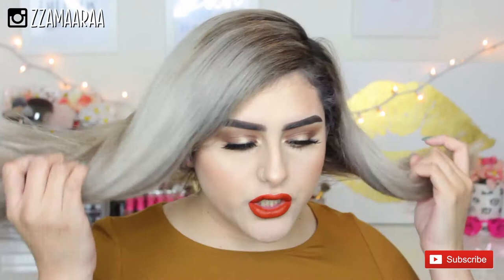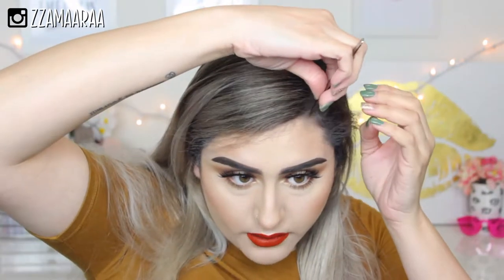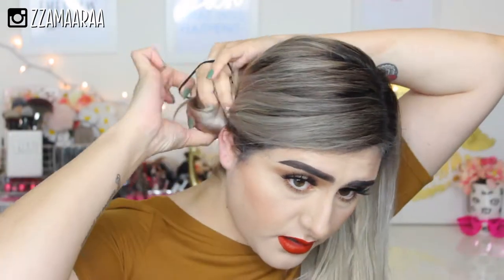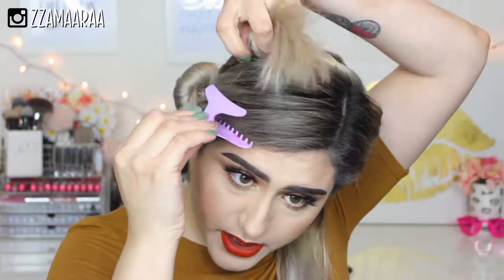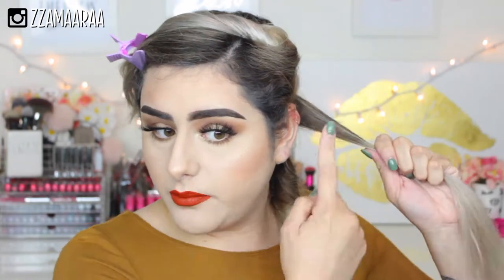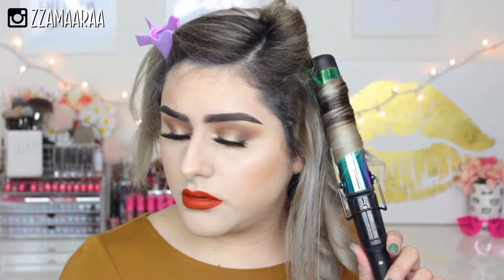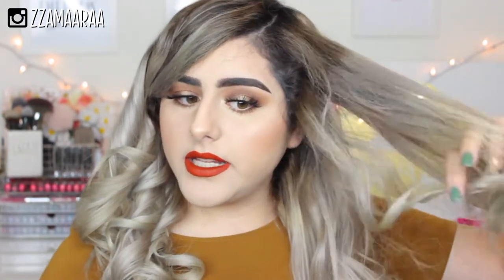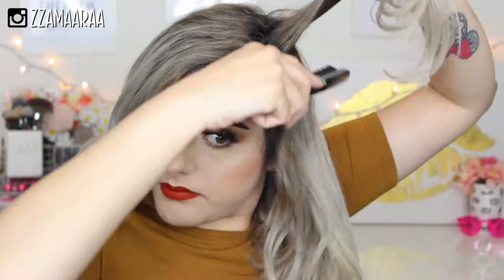HOW TO DO GET BEACHY WAVES TUTORIAL | zzamaaraa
Hey guys! In this tutorial, I show you how to achieve these very effortless waves.

xo, zam ♥

Thank you so much for taking the time to watch my video! It means SO MUCH TO ME! If you ever have any questions or video requests, make sure to leave them in the comments below. ♡